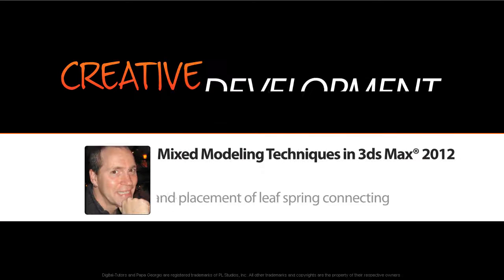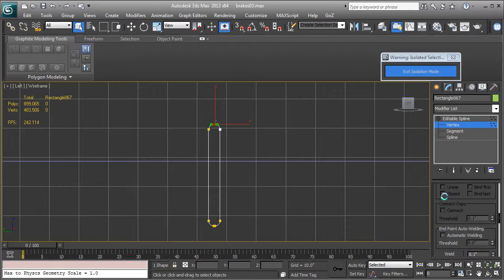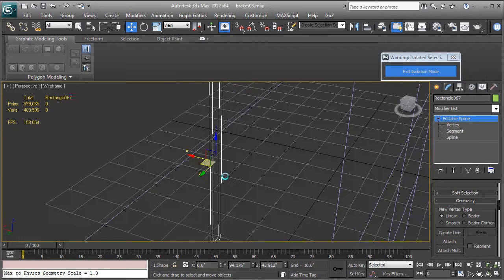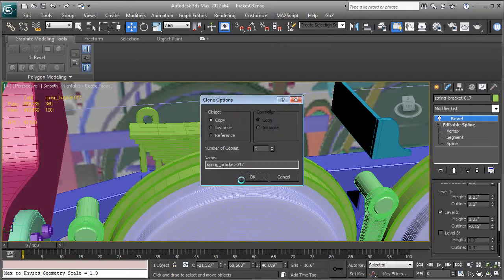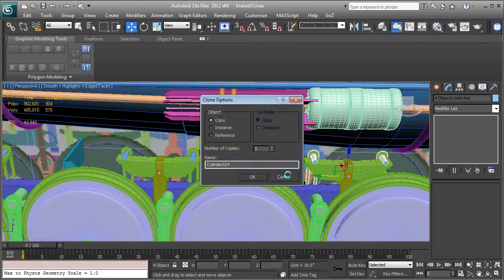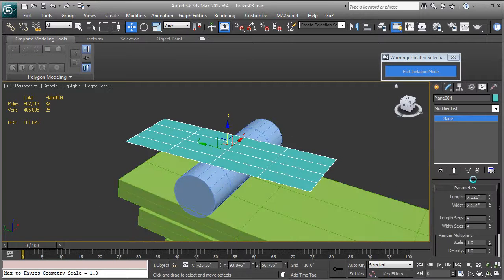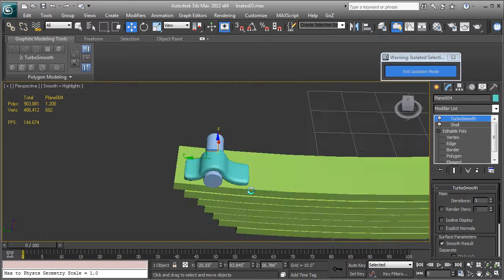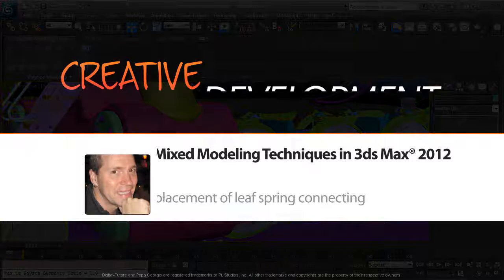55 Modeling and placement of leaf spring connecting hardware